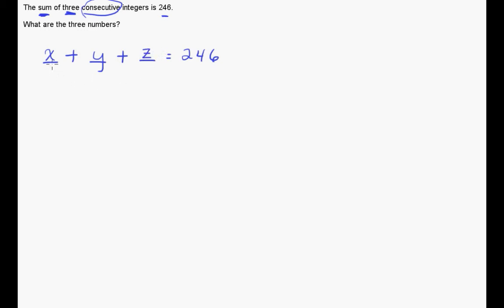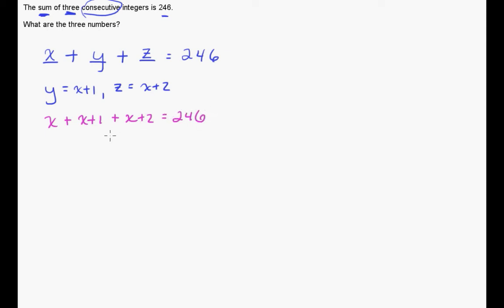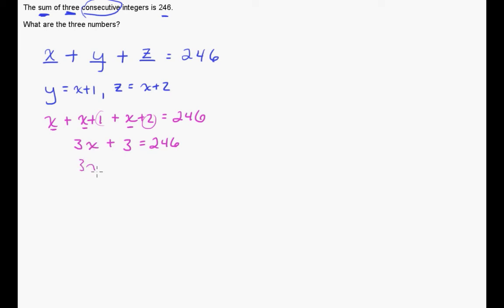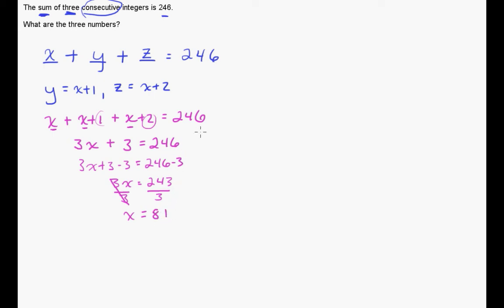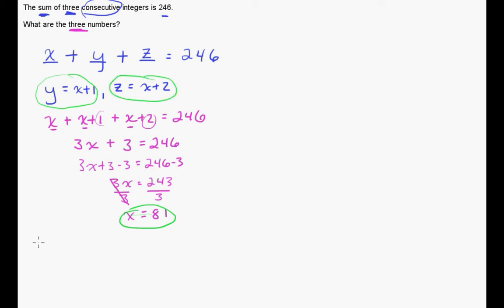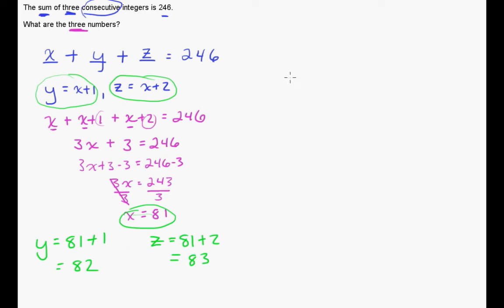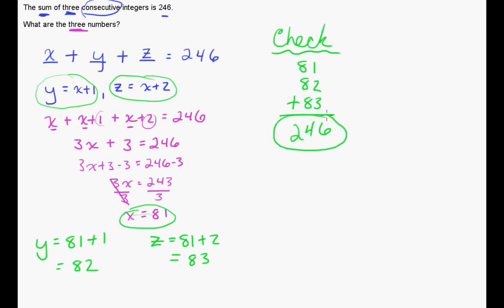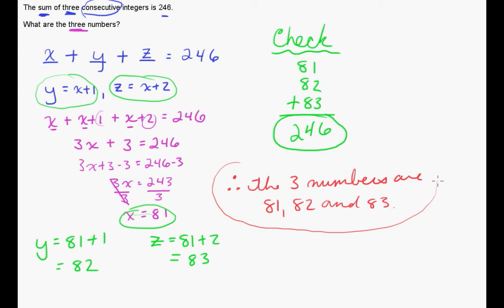Durham College - First Degree Equations: Problem #1 - SALS tutorial